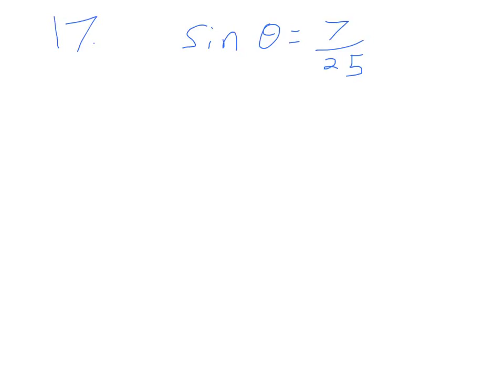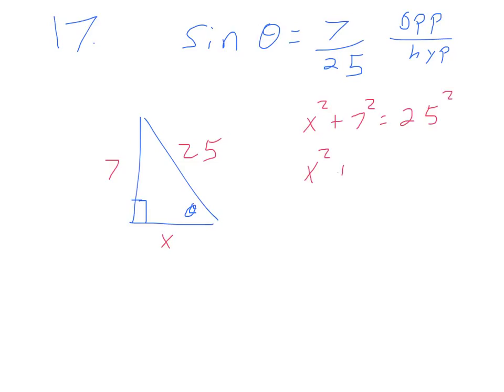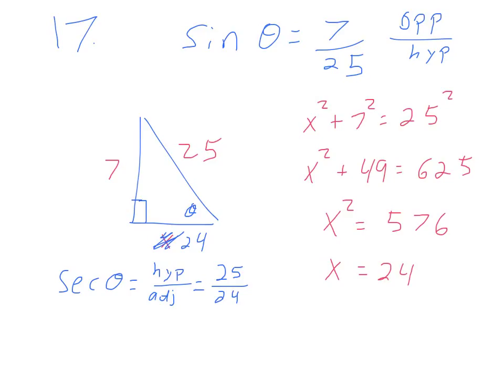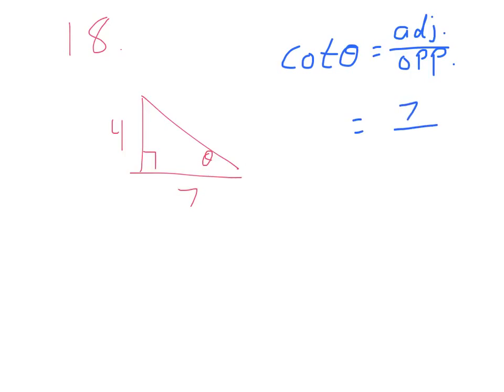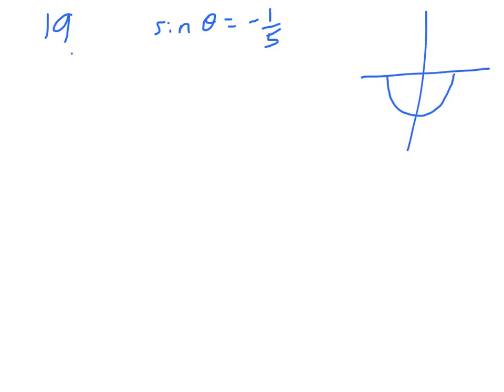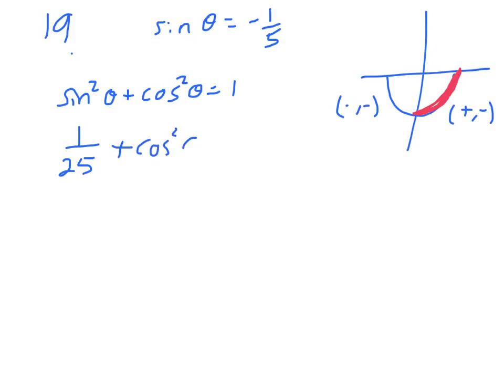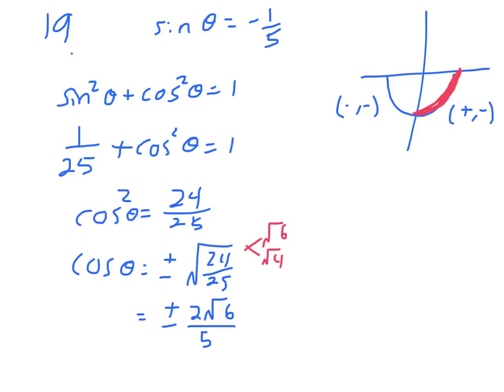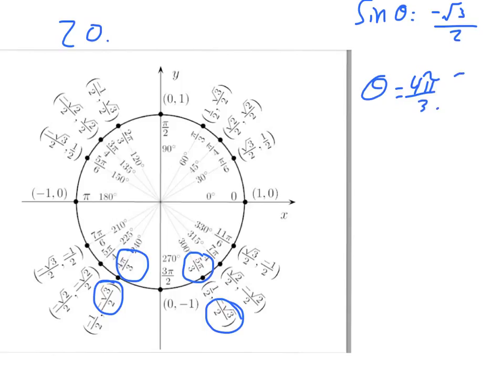Unit 10 review 17-20